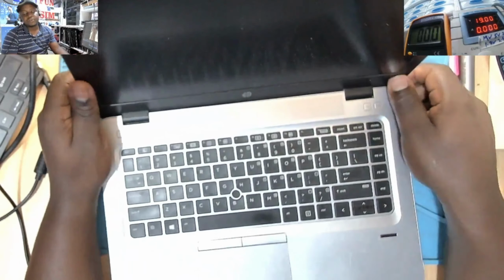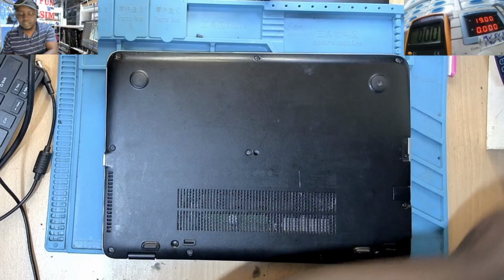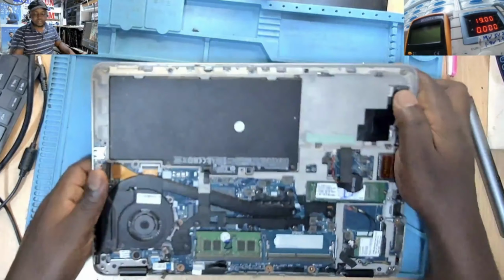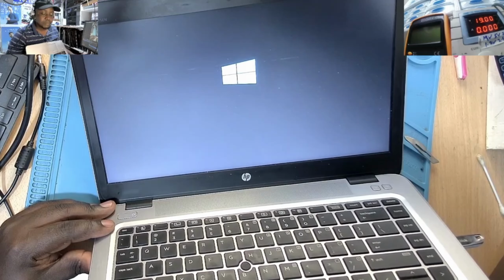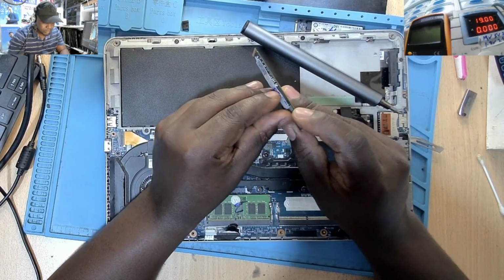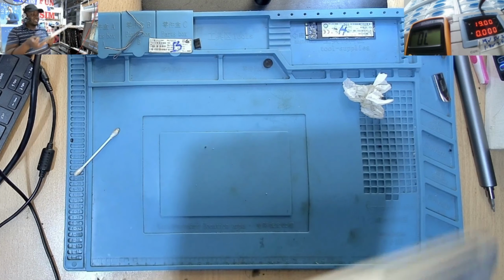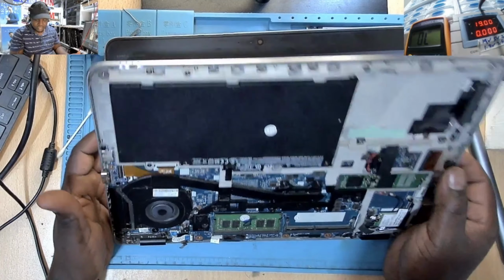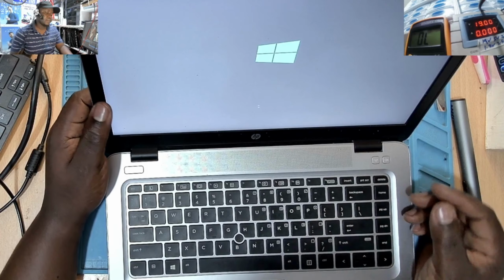How to FIX Boot Device not found Hard Disk (3FO) error -Hp Laptop or Computer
🎈MPESA🎈
TILL NUMBER:- 4309438 (ISAMFIX SOLUTIONS)